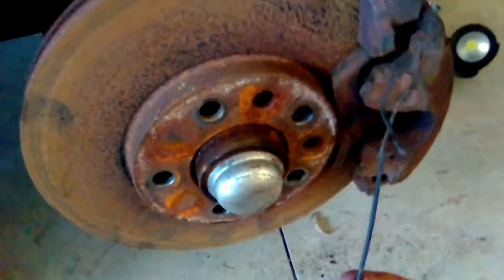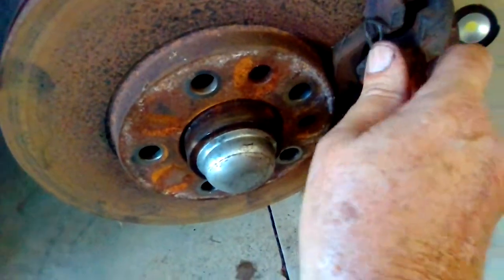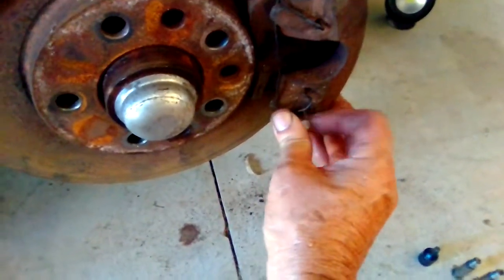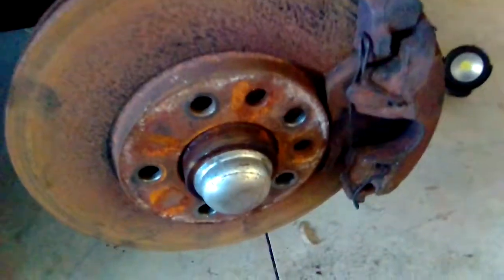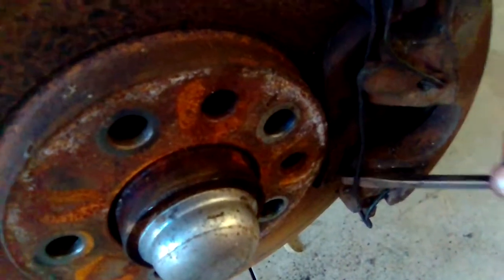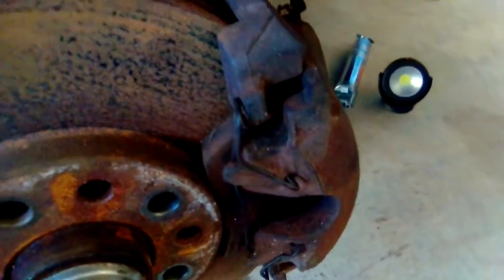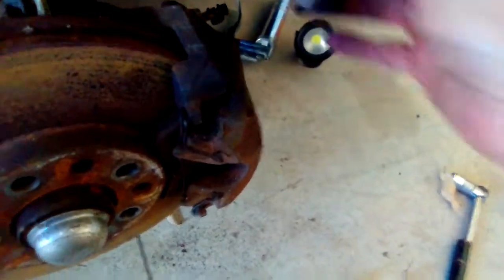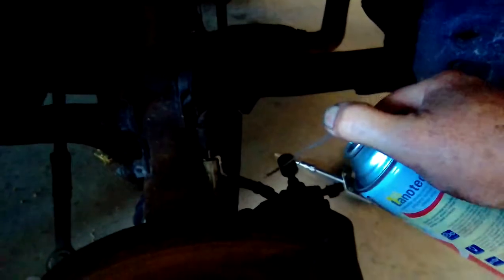2003 Holden Astra front brake caliber retaining spring.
Setting Front brake caliber retaining spring.